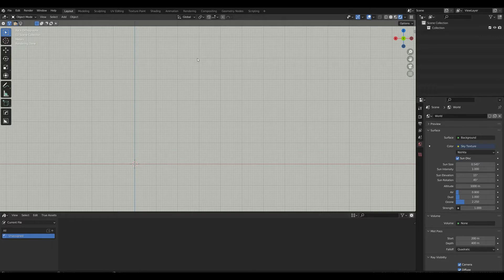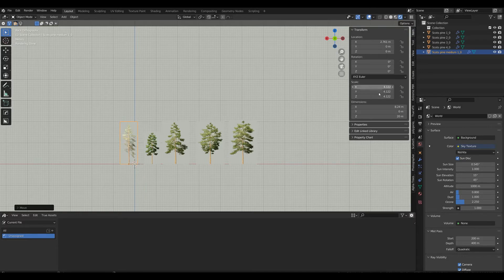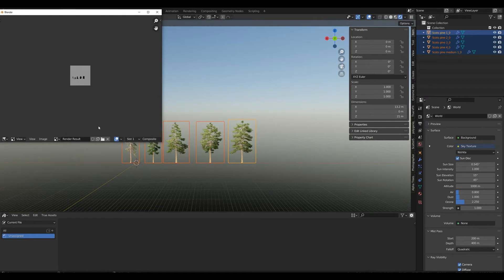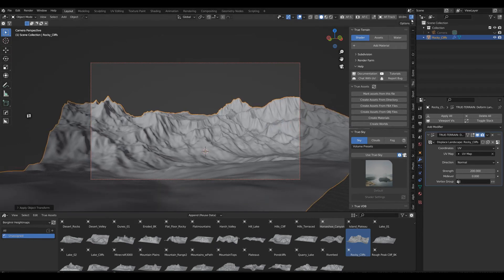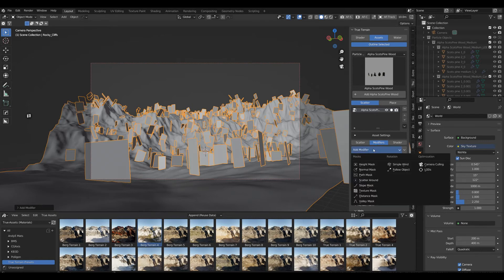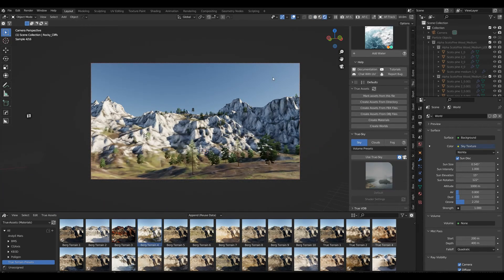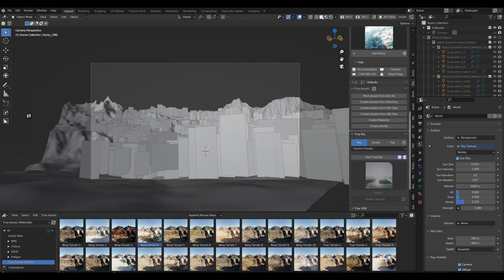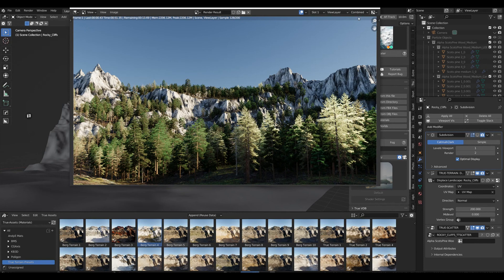Convert Alpha Tree objects to True Terrain assets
As requested on our True Vfx Discord Server, here is a short video on how you can make a True Terrain Forrest Asset from Alpha Tree objects, so you can use the best scattering system for Blender (i.e. True Terrain) on them.

I really love the addon Alpha Tree because it gives you the ability to create brilliant, large-scale forests on your terrain; without the billions of vertices, real 3D assets would entail.

If you have so many addons as I do, you should definitely give Clean Panels a look too:

Other awesome Stuff can be found here:
- True Assets

- My Custom Materials for True Terrain for even more diversity in your landscapes: